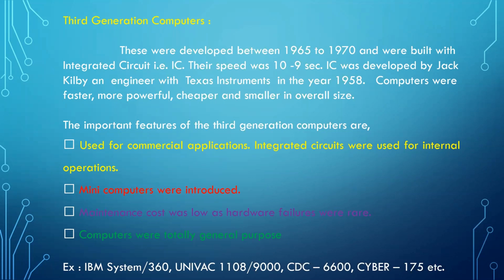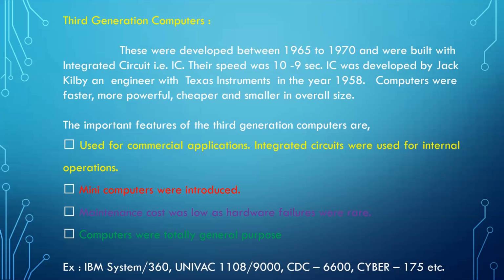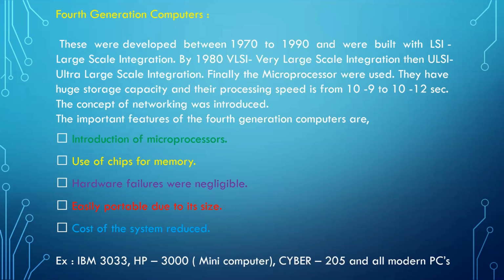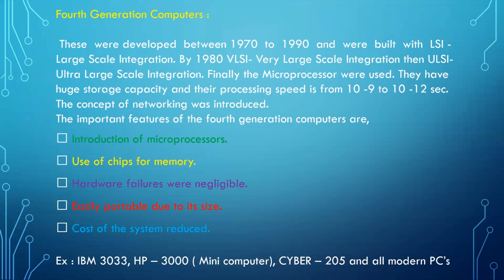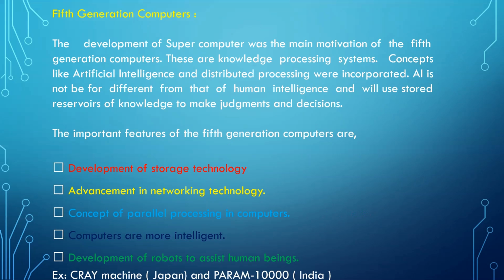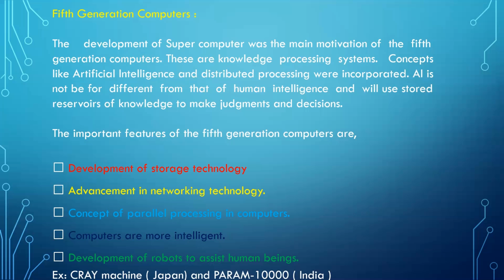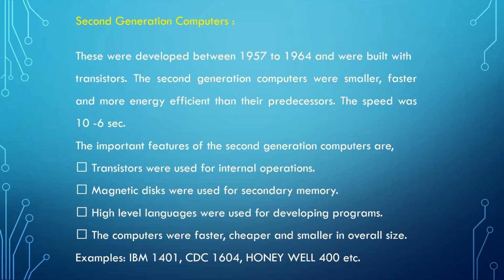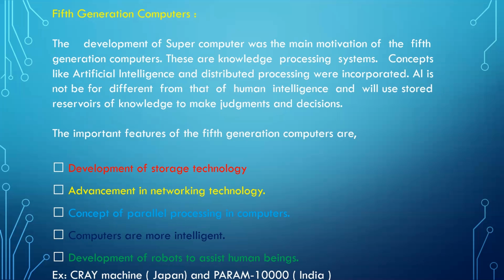1PUC CS Overview of Computers Lecture 8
By
Changali S G